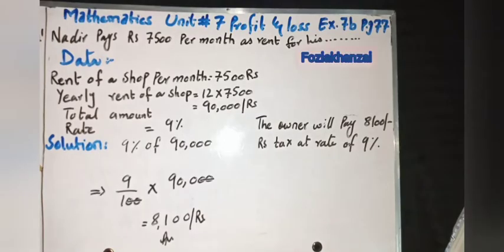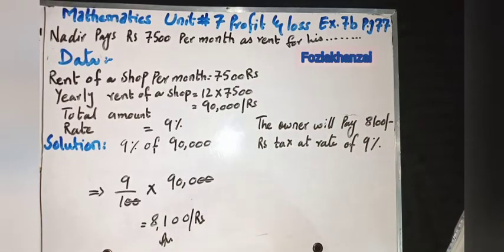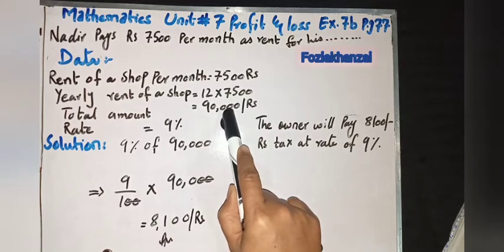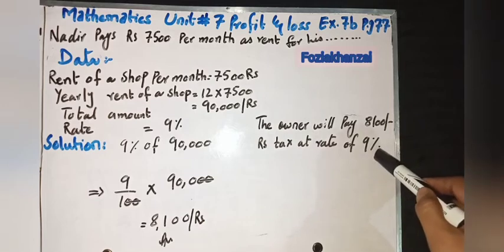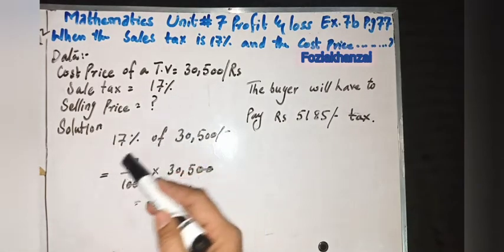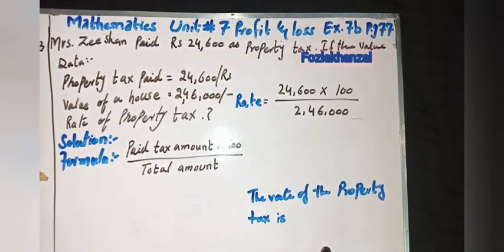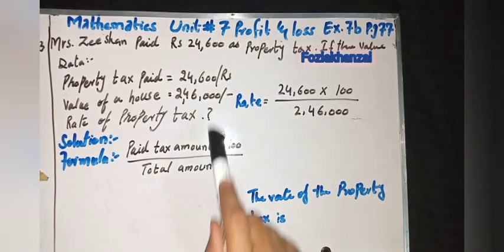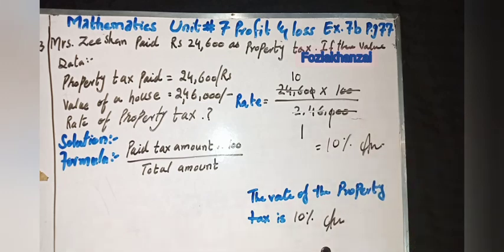profit & loss unit 7 Ex.7b Q1,2,3 Class Vll # foziakhanzai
Math Wise Book7